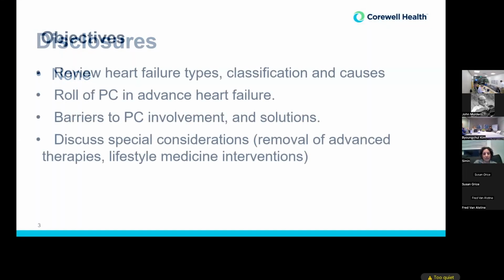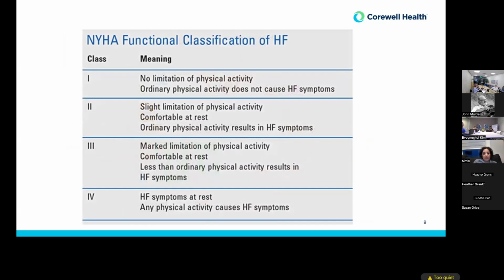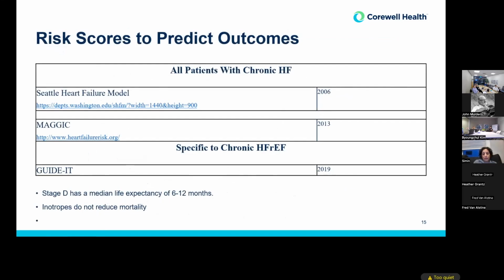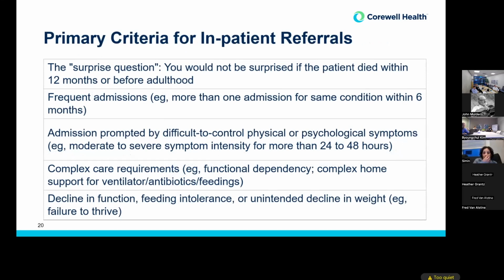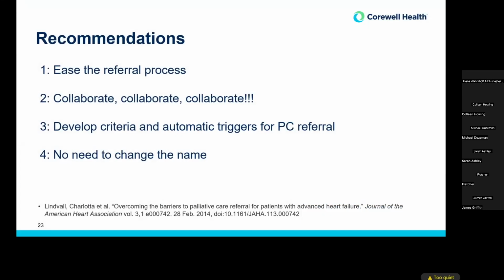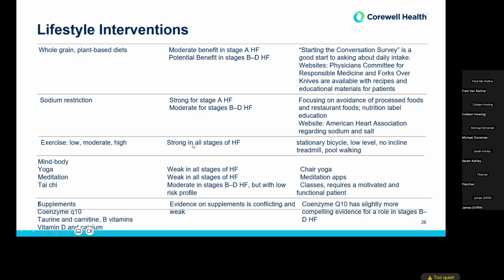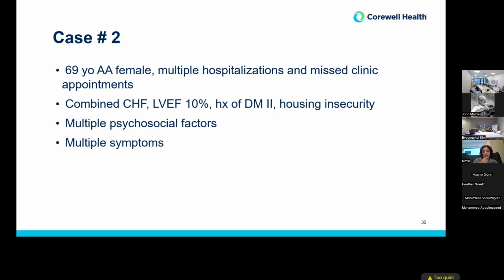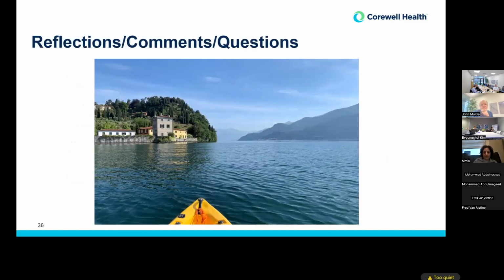2024 03 14 Fellowship Palliative Care in Heart Failure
Several hospice and palliative medicine fellowship programs in West Michigan have collaborated in a regional lecture series for their fellows, faculty, attendings, and others interested in high quality HPM didactic training.  This is the thirty forth lecture of the 2023-24 academic year, "Palliative Care in Heart Failure" presented by Dr. Simin Beg.